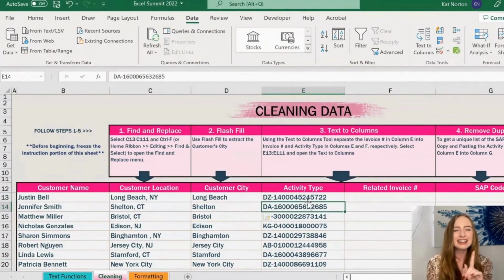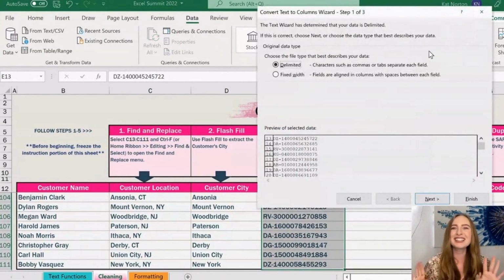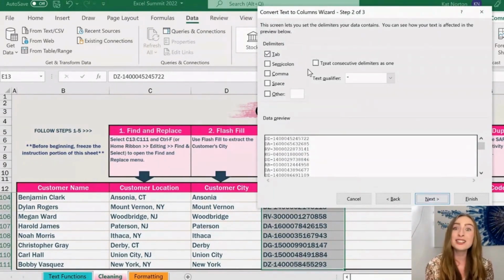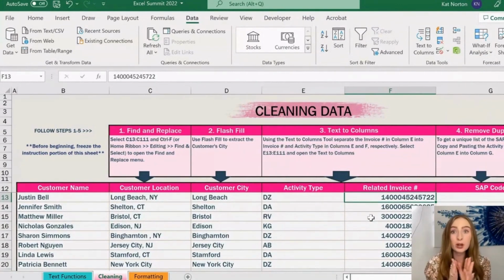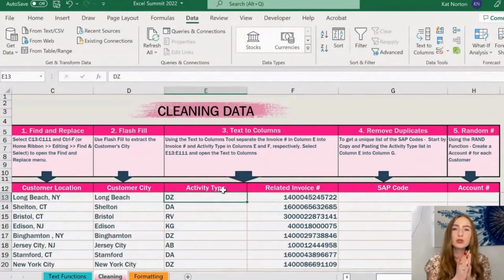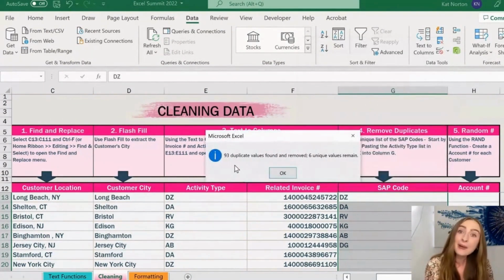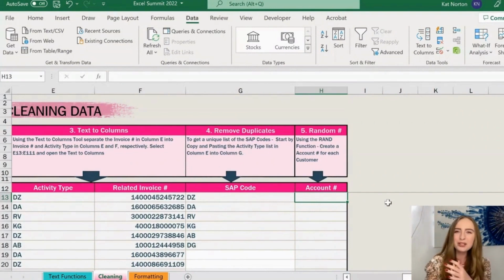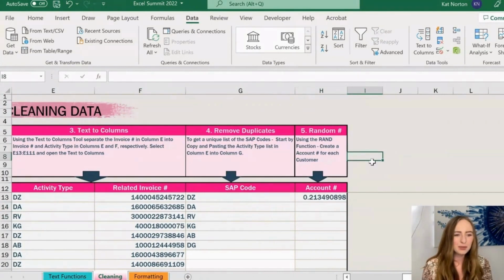3 more top ways to clean your data in Excel: Part 4—Excel MVP Secrets with Miss Excel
Data cleaning is the process of eradicating inaccurate, irrelevant, incomplete, and incorrectly formatted entries from a dataset. This is commonly referred to as 'dirty data'.

It's a vital part of the data pre-processing stage to help simplify your analysis and increase its reliability.

In the fourth of a six-part series, Kat Norton, aka Miss Excel, demonstrates three more Excel methods you can use to structure your data better:

➤ Text to Columns — split a column's values based on a delimiter or set position and display them in separate columns.
➤ Remove Duplicates — clear values in a range that appear more than once so only a single instance of each remains.
➤ RAND function — generate a random number greater than or equal to 0 and less than 1.

The Global Excel Summit is the world's largest virtual gathering of Microsoft Excel users and experts.

Get ready to Excel Beyond Expectation.